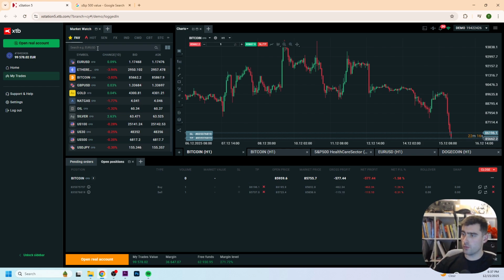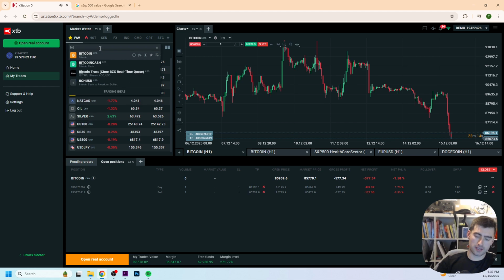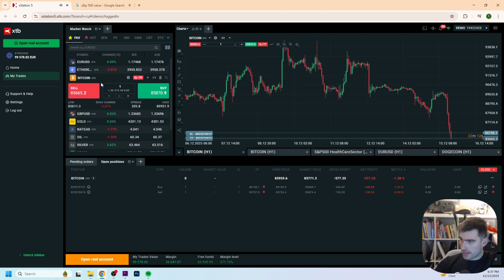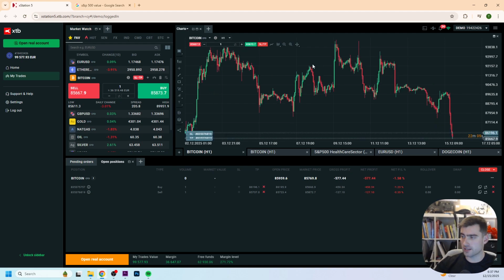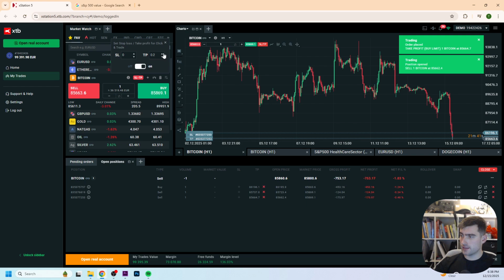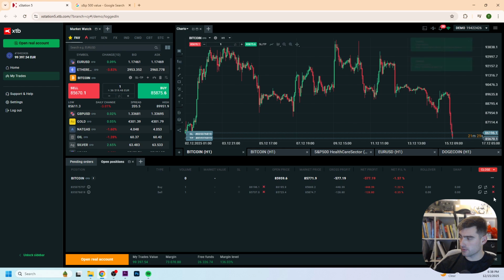How to SHORT on XTB Trading (Easy Guide 2026)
How to SHORT on XTB Trading (Easy Guide 2026) Learn how to short sell on XTB Trading step by step with this easy and beginner-friendly guide. This tutorial shows you how to open a short position, sell assets when prices are falling, and manage risk using stop loss and take profit on the xStation platform. Perfect for beginners and experienced traders, you’ll learn how to short stocks, indices, forex, commodities, and CFDs with confidence. Avoid common mistakes and understand the risks of short selling. Follow these steps today and start shorting on XTB Trading the right way.